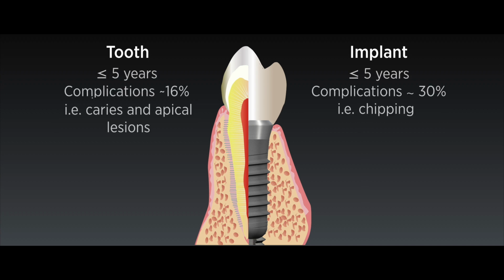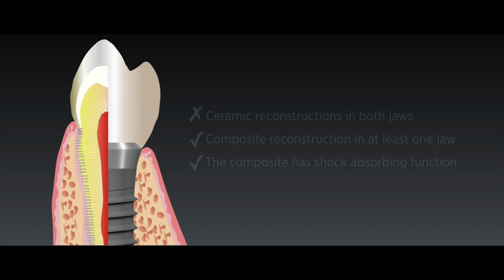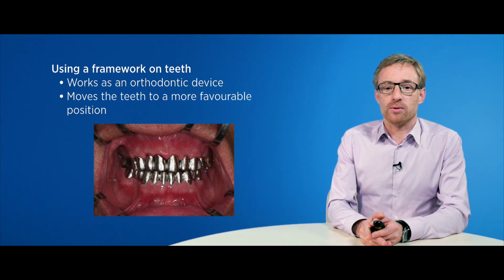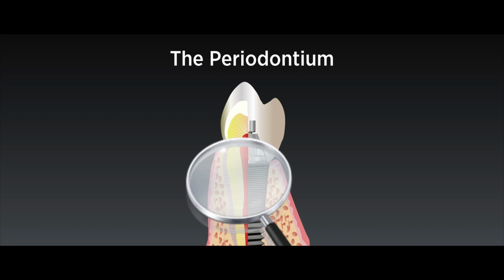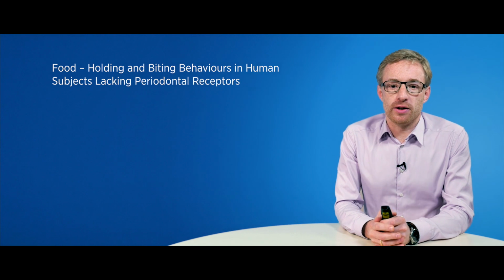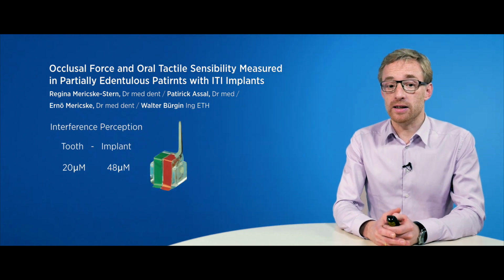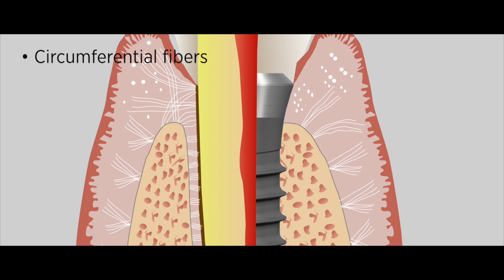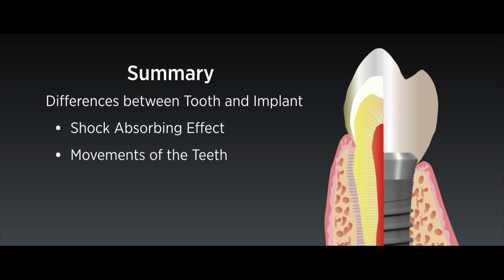Teeth and Implants part II: Structural and Functional differences and similarities.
"Implants do not replace teeth; they replace missing teeth!"
These were the words of Niklaus Lang, a great teacher of Periodontology and Implant Dentistry. Indeed, many of the complications we encounter today with dental implants originate from the false perception that with implants we can give back teeth to our patients.  In reality however, here are a lot of significant structural and functional differences that call for our attention. Understanding these fundamental differences, will allow us to introduce the proper design in implant therapy and thus become the key for long lasting success!

In this video with Dr. Martin Janda, we will review some fundamental functional  differences with clinical implications in particular for the design and maintenance of the implant prosthesis.

For more detailed discussion please read :
 - Who's afraid of the deep, bad sulcus?
- Meet the true Cyborg: The peri-implant Supracrestal Complex.

Also please find more such videos at the free MOOC Implant Dentistry in Coursera, by the University of Hong Kong